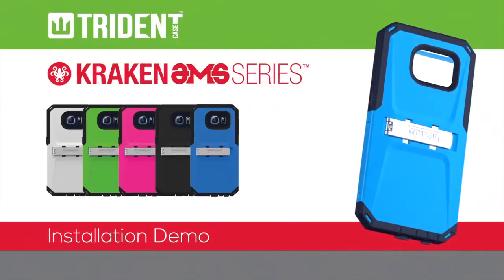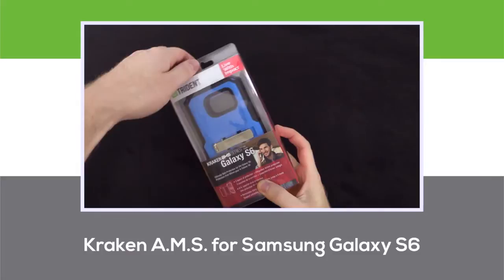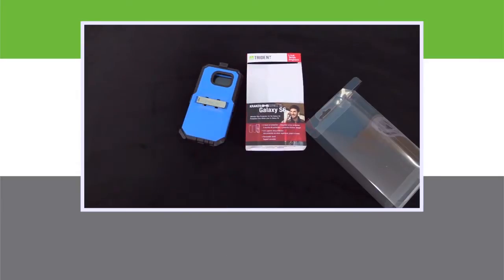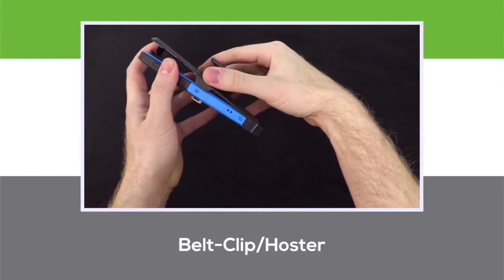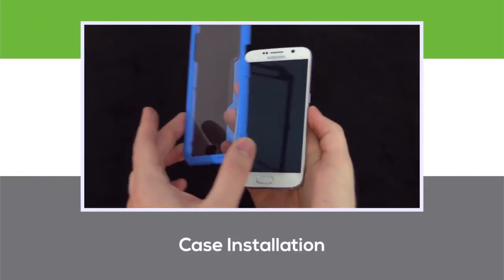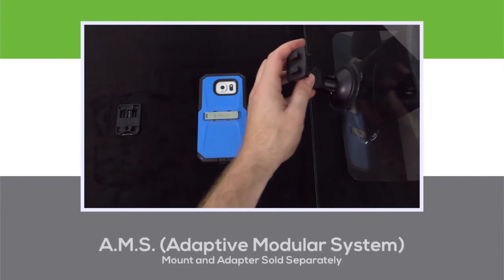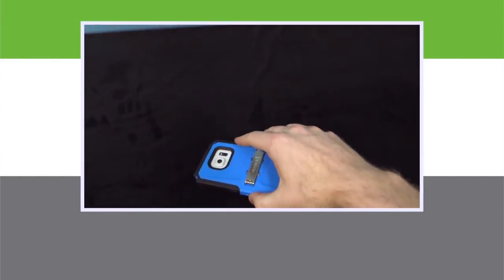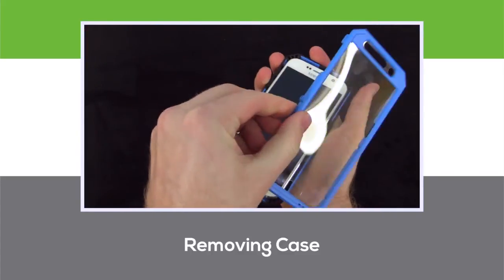Installation Demo for Kraken AMS Series for Samsung Galaxy S6